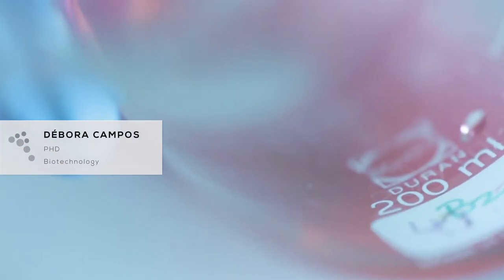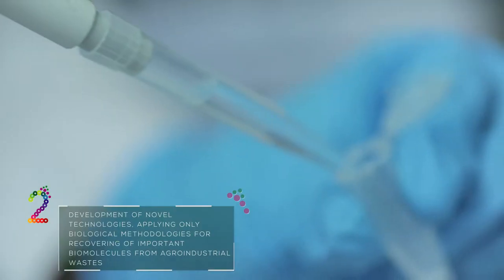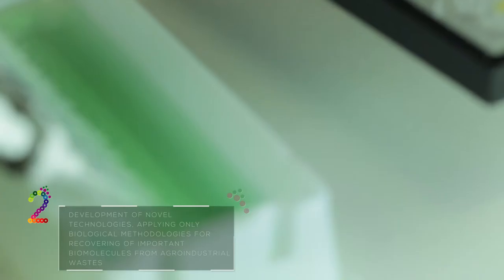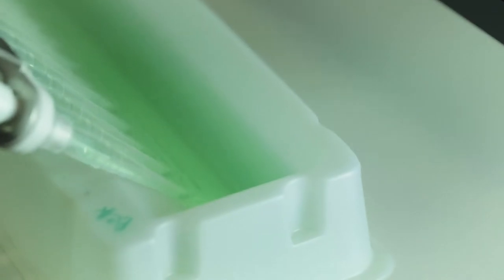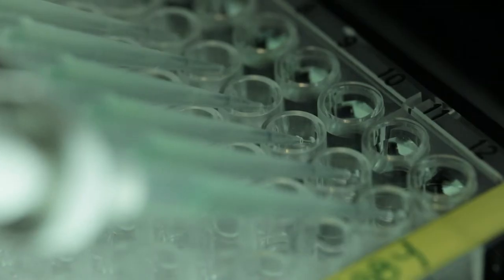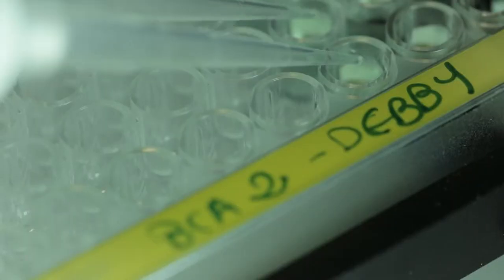1 Minute With: Débora Campos - Phd Biotechnology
1 Minute With: Débora Campos - Development of novel technologies, applying only biological methodologies for recovering of important biomolecules from agroindustrial wastes